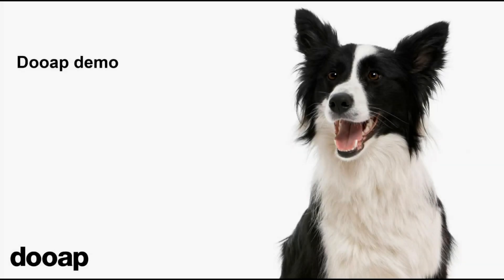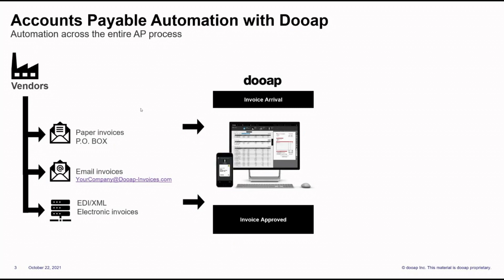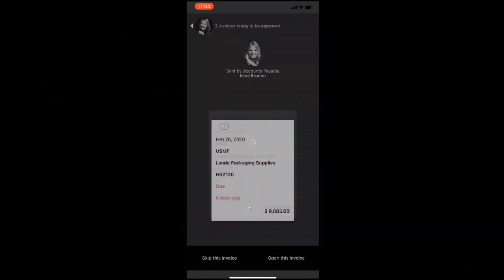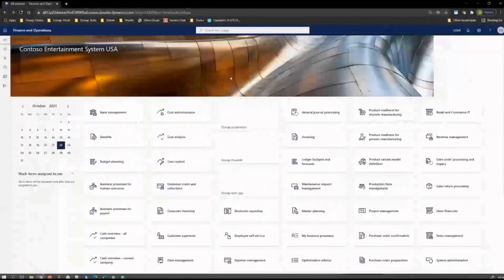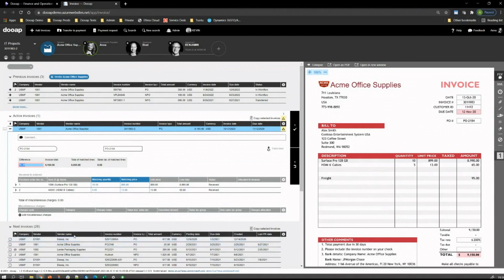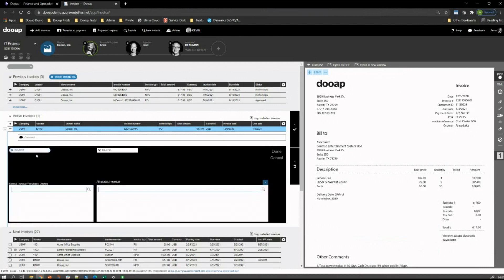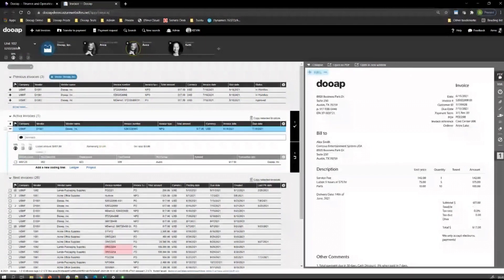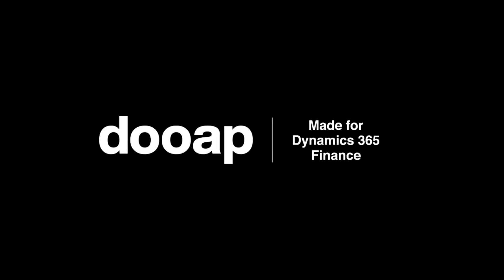12 Minute Demo of Dooap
Experience Dooap first hand with a quick demo video showing you the highlights and how easy it is to use our software! If you and you're team would like to schedule a demo to go through real-life cases for your company, schedule a full length demo in the link below and one of our representatives will reach out to you.